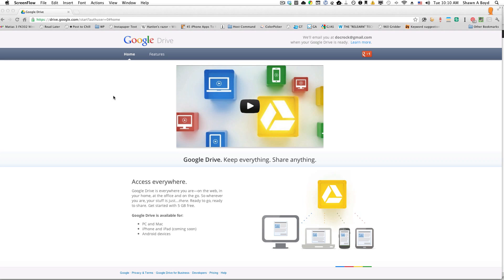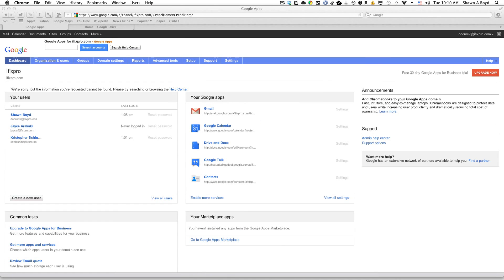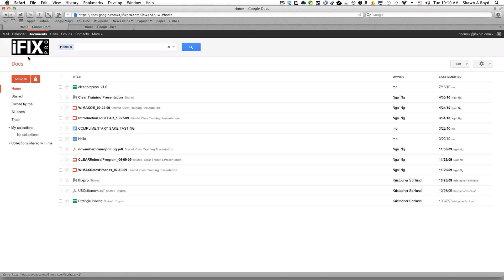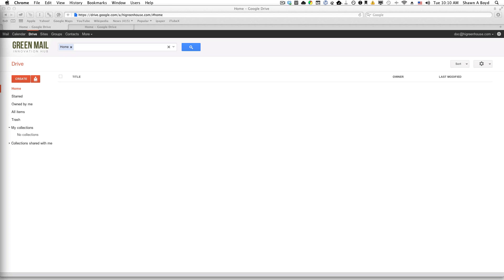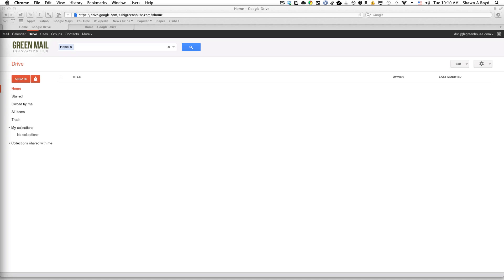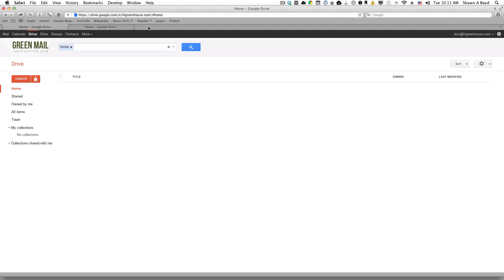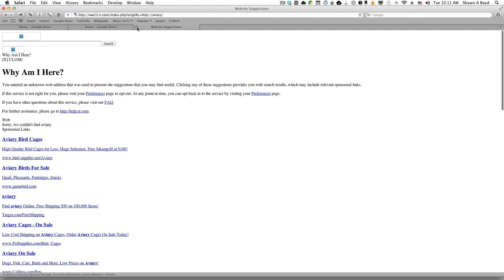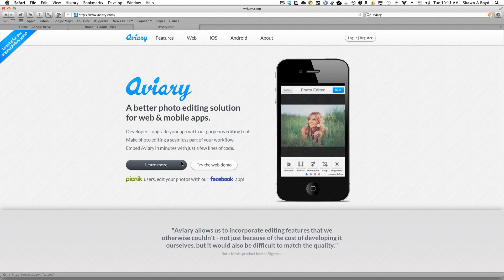Google Drive: Get Early Access via Google Apps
If you want to get acces top Google Drive and have been put on the wait list... You can get early access from using Google Apps for Business Free or premium.

In this video I show you how to access Google Drive from Google Pro Apps settings. I hope you find it useful.